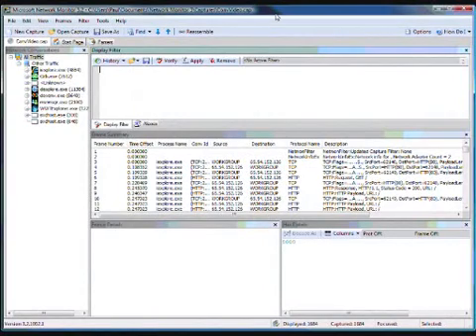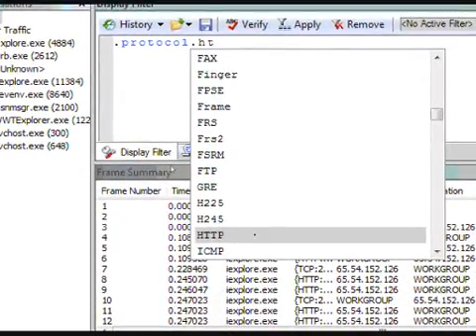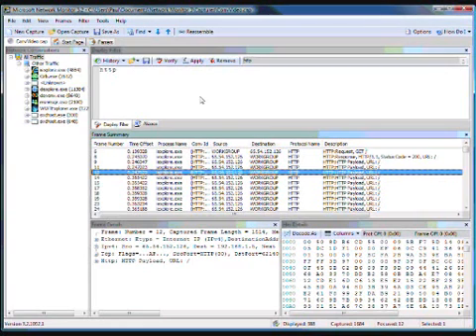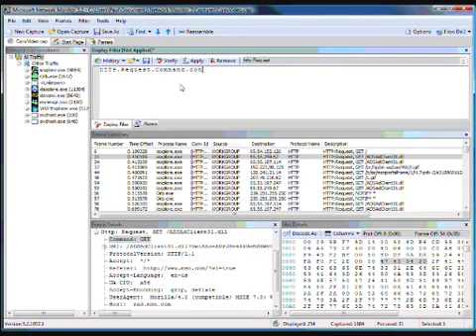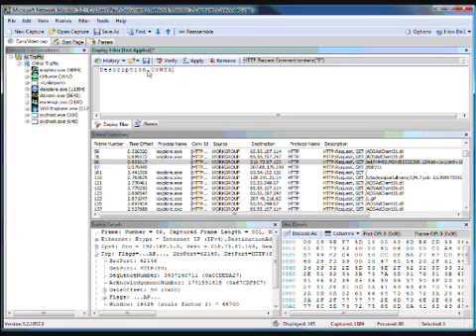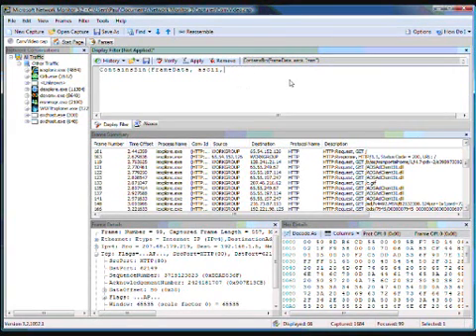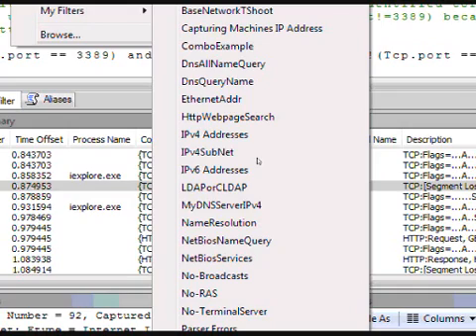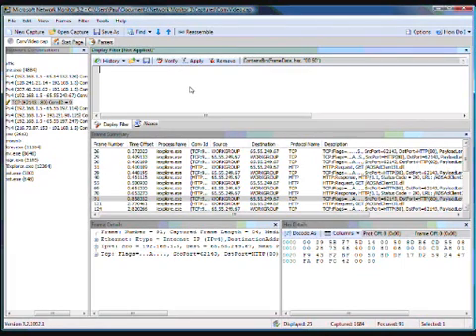NM3 Basic Filtering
Introduces the subject of filtering with NM3 and shows the basic tools for creating filters.